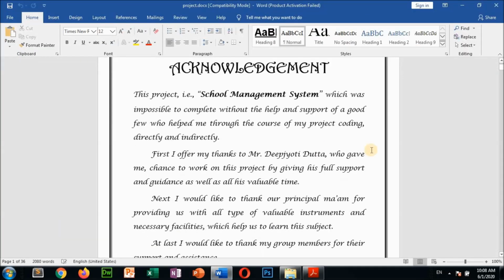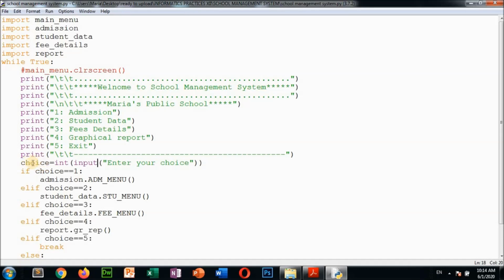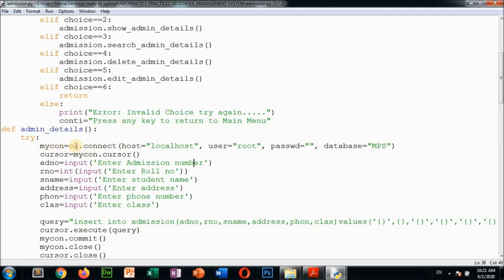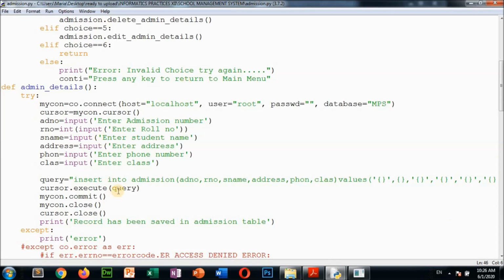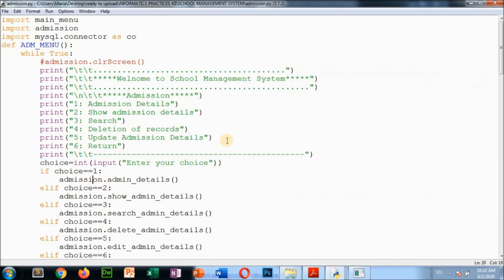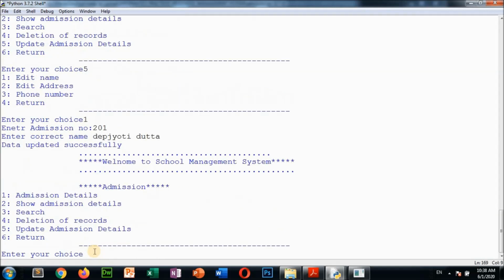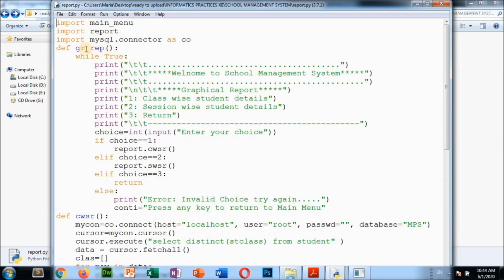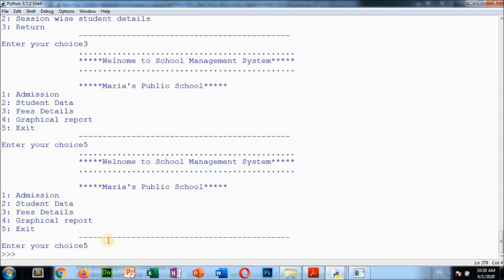Python Project | CBSE | Class 12 | Python Mysql Connectivity |Computer Science Informatics Practices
Sample Project (Python+Mysql)
Project 1 (School Management System)

Bellow have given Class links for CBSE class XI and XII Computer Science and Informatics Practices.
Informatics Practices (CBSE Class XI)

Unit 2:
Class 2 (basic python programs)

UNIT 4
class 1 Database concept(DB,table queries) part-1
class 2 Database concept(DB,table queries) part-2

Computer Science(CBSE Class XI)
Unit 1:
Class 2 (Boolean Logic,Number system,Encoding schemes,ASCII,UTF,Unicode)
class 3 (Compiler,interpreter,Operating System,cloud computing)

Unit 2:
class 1 (Problem solving cycle,Algorithm,flowchart,pseudo-code,basic python programs)
Class 2 (Python features,token, identifier,comment,operator,execution errors)
class 8 (Dictionary, Same as XI IP)
class 9 (sorting algorithm) not required
class 10 (Introduction to python module)

Copmuter Science(CBSE Class XII)
UNIT - I
Computational thinking and programming - 2

UNIT - III      Database Management:
Class 3 (install Python and python Mysql connectivity)

Class 2 (Handling Missing Values)